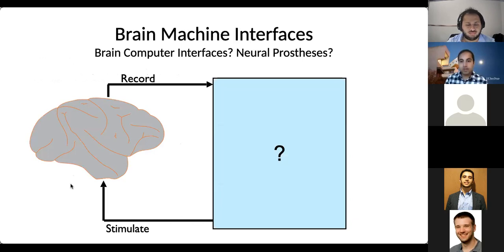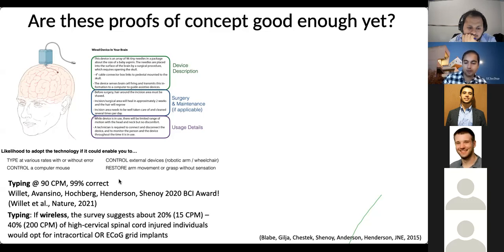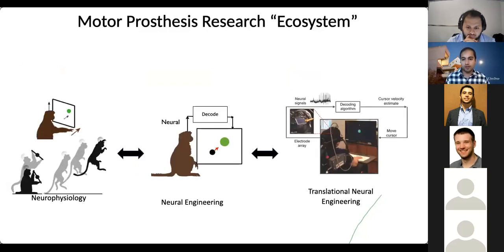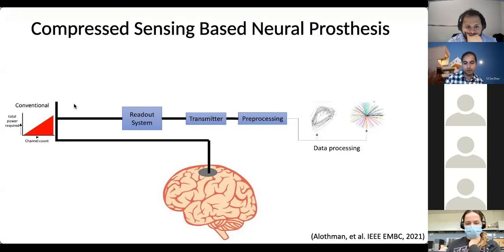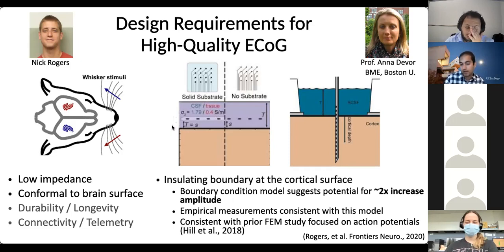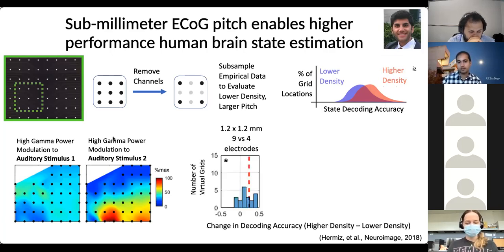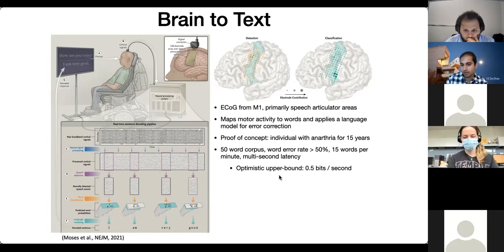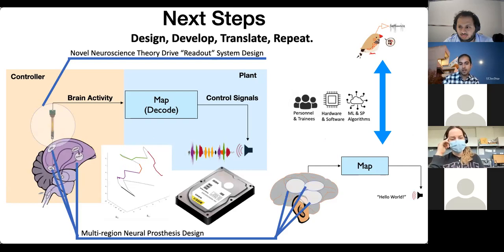Seminar: "Brain Machine Interfaces: Concept to Clinic", Vikash Gilja, 22/03/18